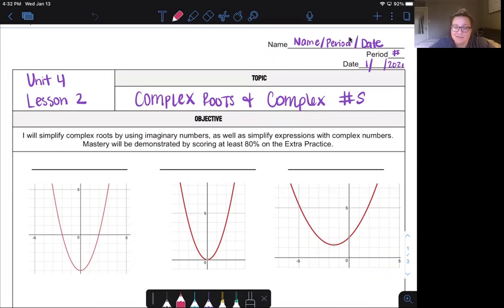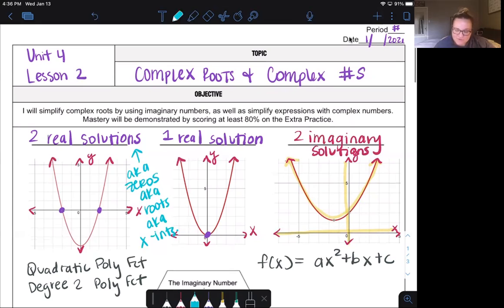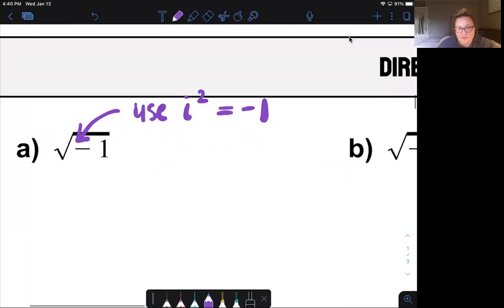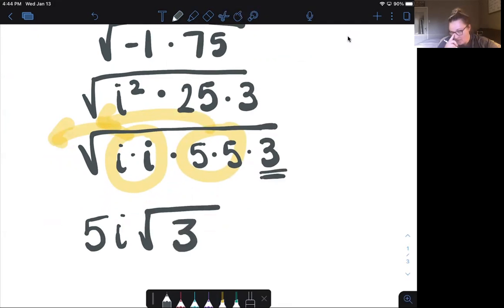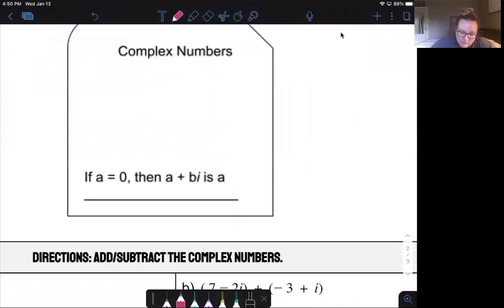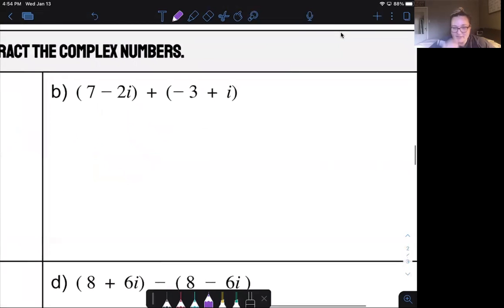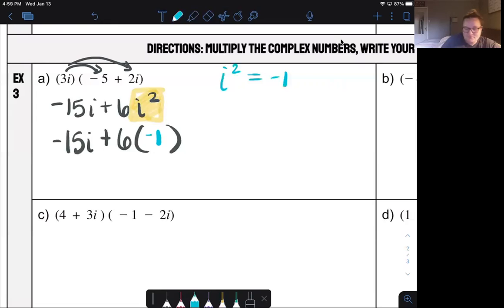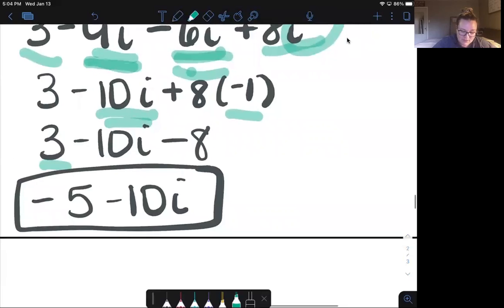Unit 4 Lesson 2a